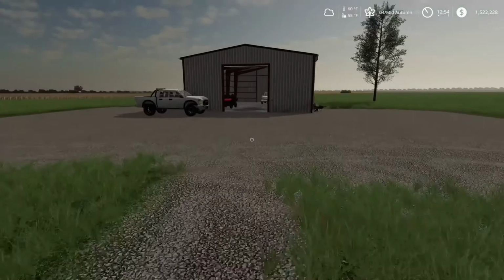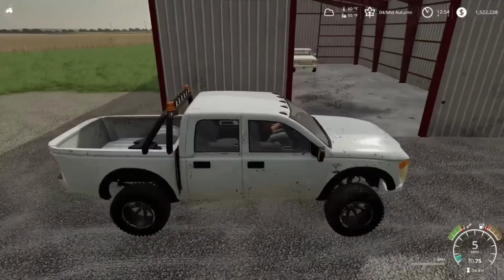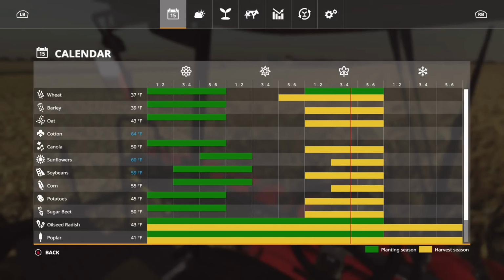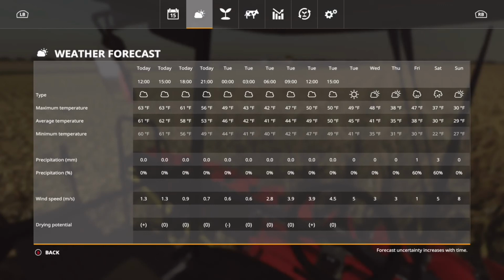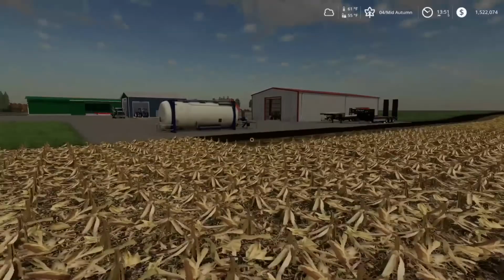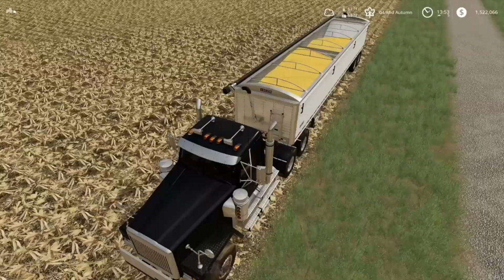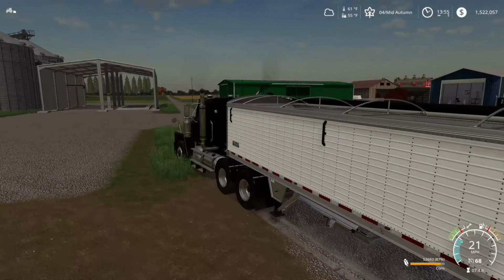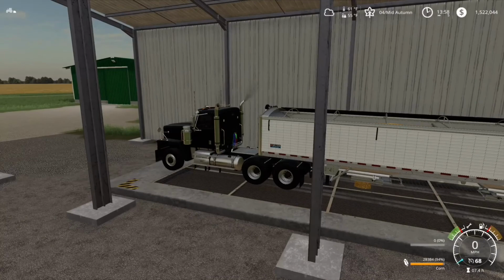| Back To The Basics! | WelkerSeasons | XboxOne | FS19 |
Hey everyone DTA back on the farm and back to the basics! as I have strayed away my last couple videos I came back on track with this video to continue farming and a start to a great harvest!